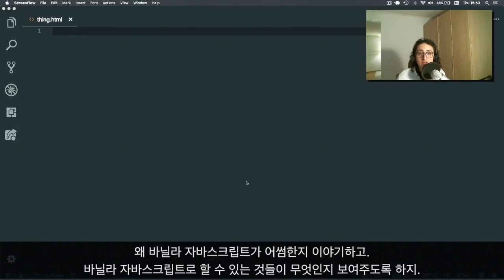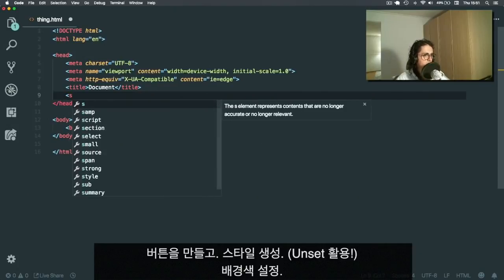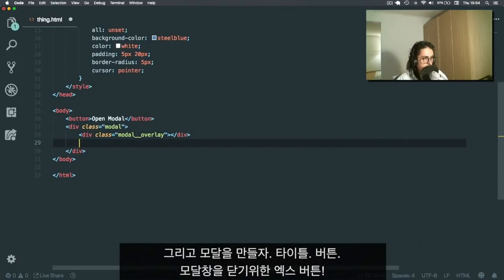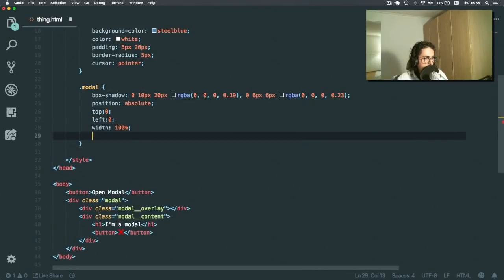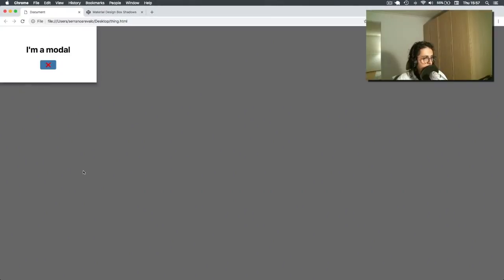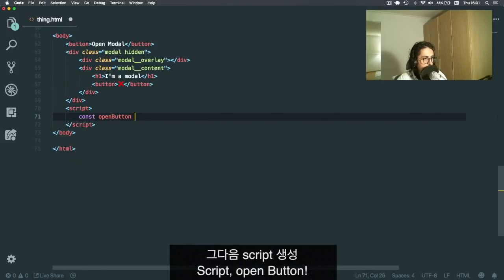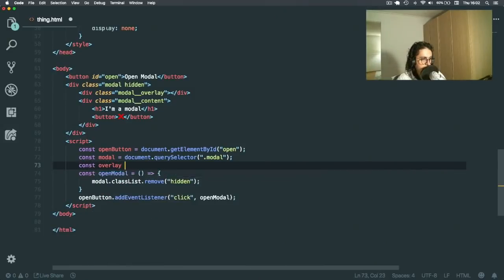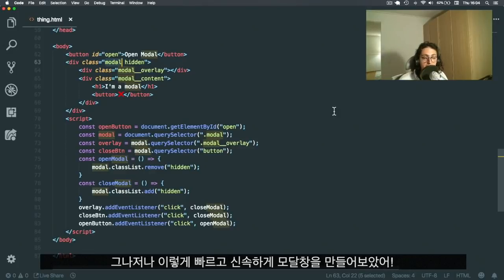바닐라 자바스크립트로 5분만에 모달창 만들기 (Vanilla JS : making pop up screen in 5 min)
바닐라 자바스크립트로 무엇을 또 만들어볼까요? 댓글로 알려주세요!
영상에 나온 코드는 요기